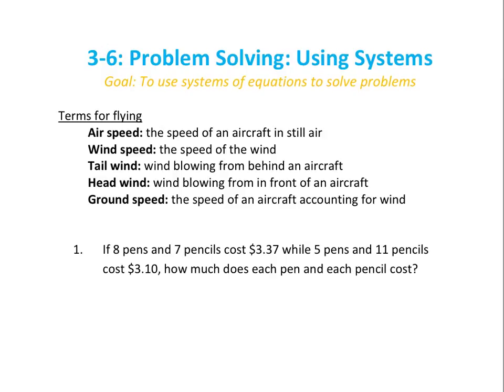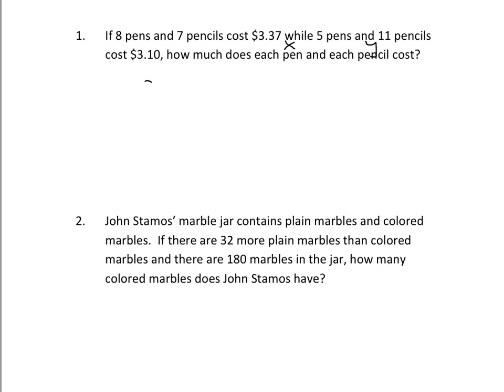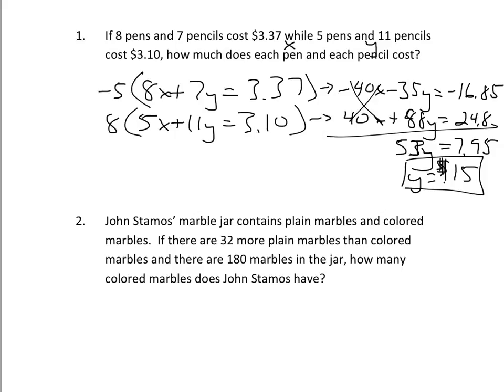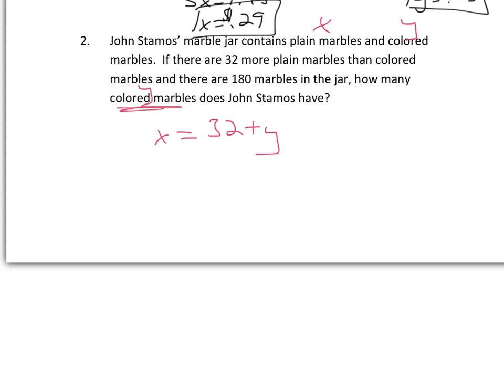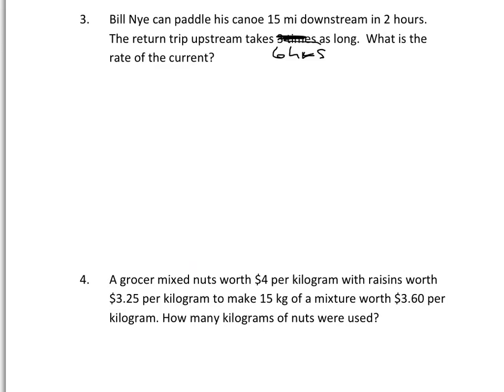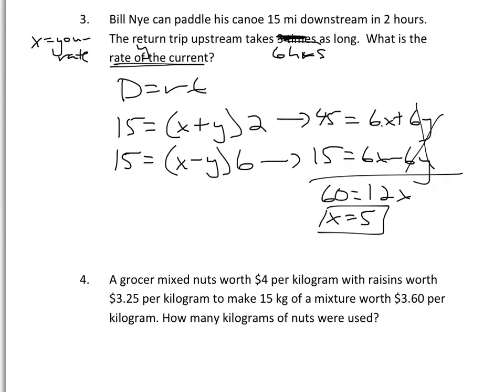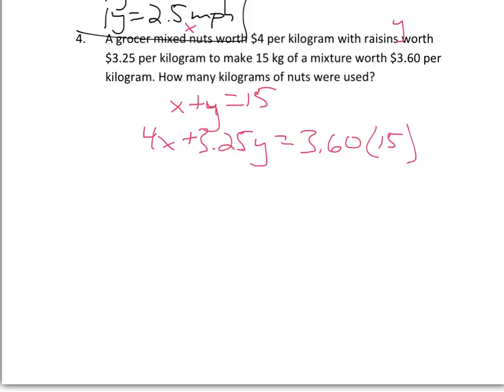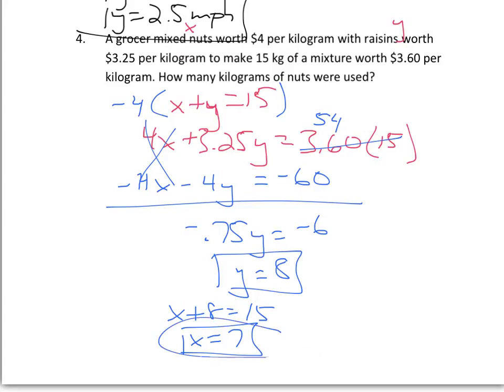3-6 Alg 2